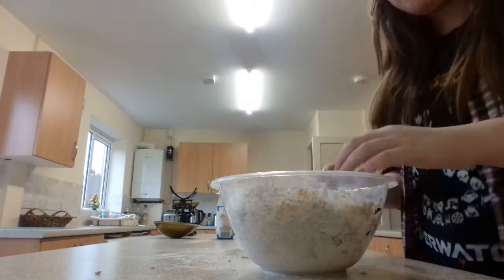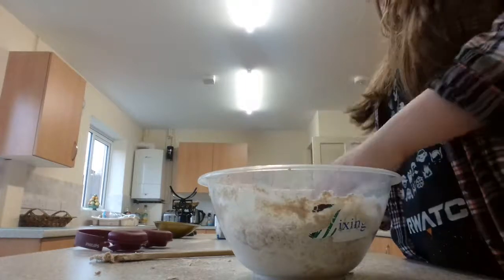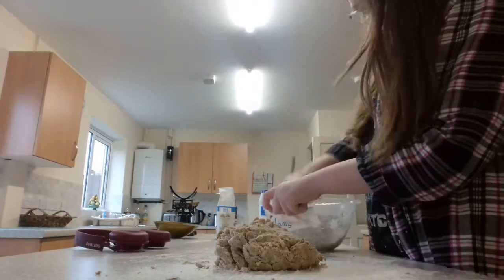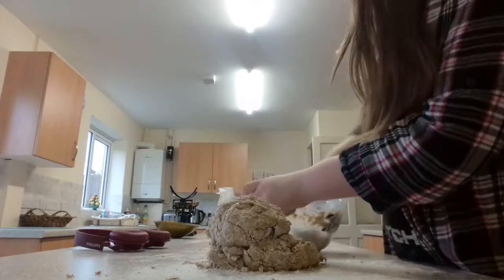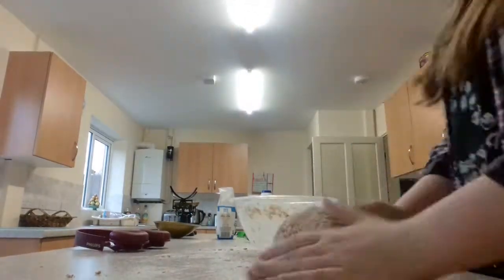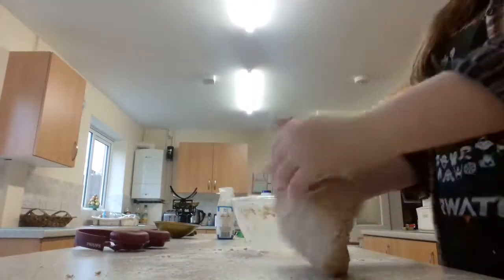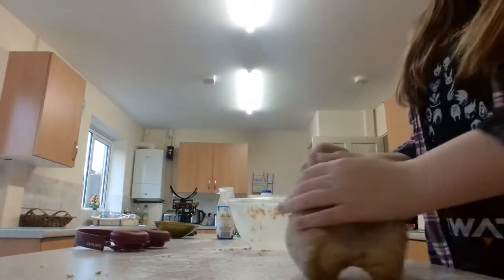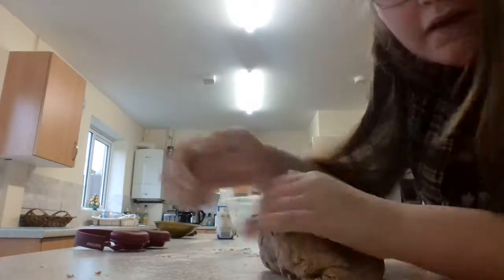making bread pt2